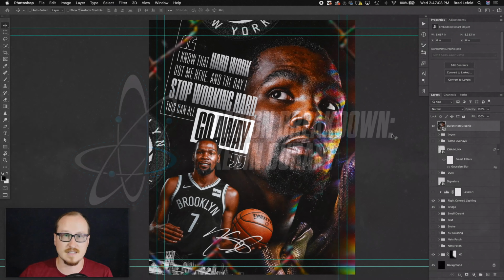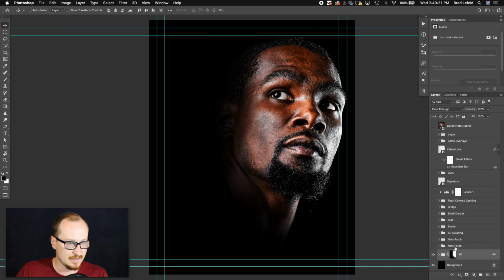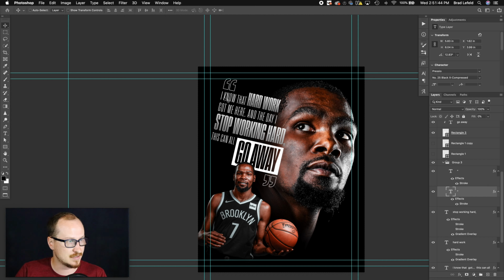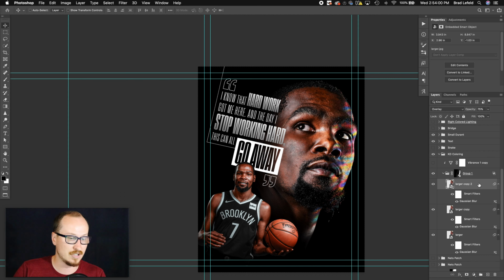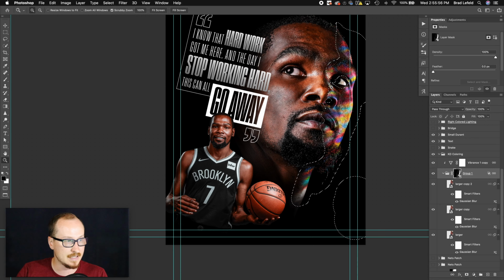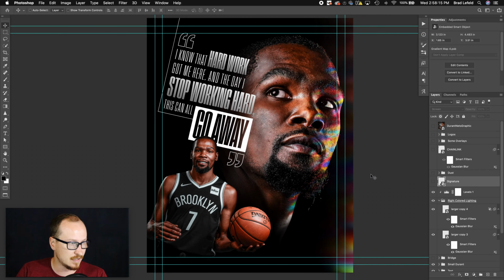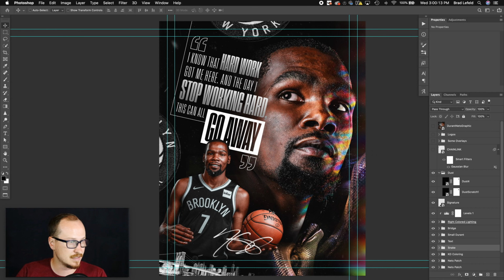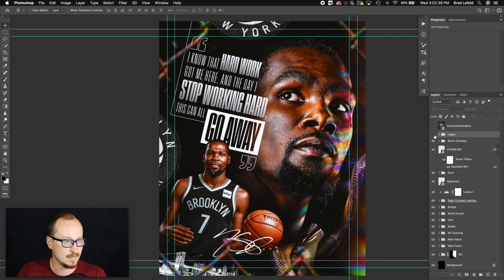Kevin Durant || Breaking Down the .PSD || All Layers Revealed!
In this video I provide a detailed breakdown of this Kevin Durant design. I detail what tools I use in order to create this design including how I did the coloring and lighting on his face, using Selective Color, and my thoughts behind the typography